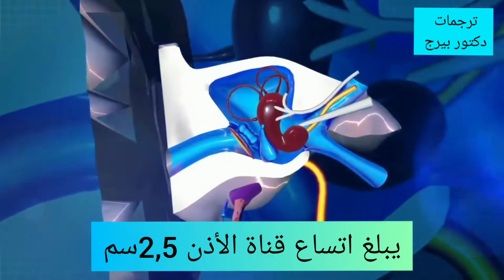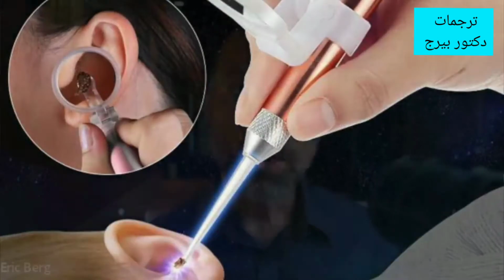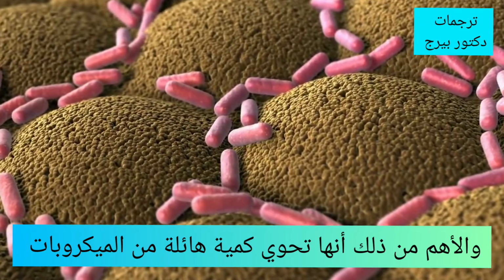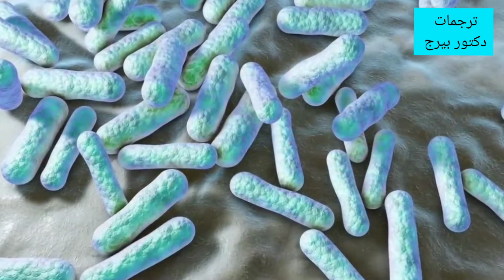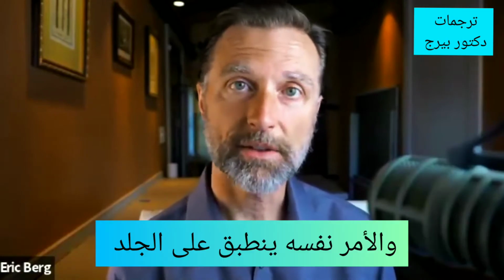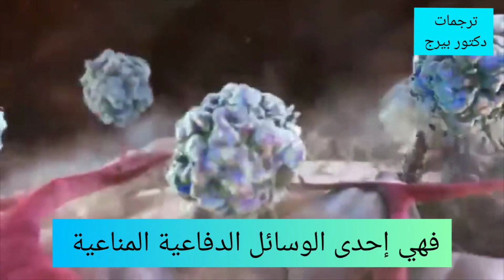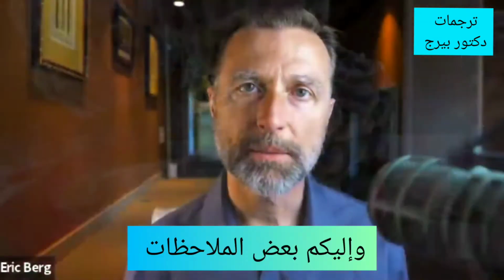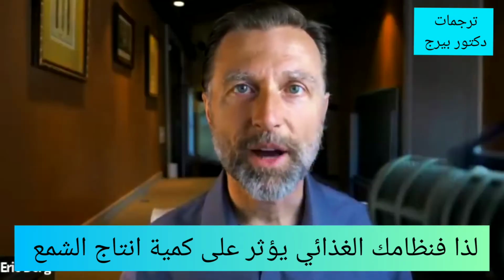ماذا عن شمع الأذن ودور زيت الزيتون .. لهذه الأسباب لا يجب التخلص منه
١. أعواد القطن تدفع الشمع إلى الداخل

تعتقد لدى استخدامك الأعواد القطنية أنك تزيل الأوساخ،ولكن ما تفعله في الحقيقة هو دفعها إلى الداخل مرة أخرى، إذ أنك تدفع الشمع إلى عمقٍ أكبرٍ باتجاه طبلة الأذن، الأمر الذي قد يؤدي إلى تمزّق طبلة الأذن، حتى أنها قد تسبب “تحشّر شمع الأذن”، وقد تشير جميع هذه المشكلات إلى احتمال فقدان السمع.

٢. قد تؤذي نفسك

فرغم أن أعواد القطن عادةً ما تكون ناعمةً جداً. إلا أنّ هذا لا يعني أنها لن تؤذيك. فإذا تم الضغط عليها أثناء تنظيف الأذنين قد تصيب طبلة الأذن.

٣. قد تسبب جفاف الأذن

فوجود شمع الأذن ليس سيئاً تماماً، إذ أنه يحوي على خصائص مضادةٍ للبكتيريا تساعد في حماية الأذن من الالتهاب، فعندما تبالغ في إزالة هذا الشمع يمكن أن يؤدي في الواقع إلى الجفاف والتهيّج، ما يجعلك أكثر عرضةً للإصابة بالتهاب الأذن.

٤. تزيد من صعوبة التخلص من الشمع

عندما تدفع بشمع أذنك بقوةٍ إلى الداخل أثناء استخدام أعواد القطن، فإنك تتسبب في التصاق الشمع ببعضه البعض. وهذا يعني أنه يصبح مضغوطاً، ويصبح من الصعب التخلص منه، ويمكن أن يعيق هذا الشمع القدرة على السمع بسبب انسداد طبلة الأذن.

٥. شمع الأذن له فوائد كثيرة

بصرف النظر عن خصائصه المضادة للبكتيريا. فإن لشمع الأذن فوائد أخرى. إذ يعد شمع الأذن طاردٌ للحشرات فيمنع دخولهم إلى الأذن. ويحمي من الإصابة بالعدوى.

٦. يخرج الشمع من الأذن من تلقاء نفسه

يمكن للأذنين القيام بالتنظيف الذاتي، فعندما يتحرك الفك عادةً ما يتم دفع الشمع للخارج باتجاه الأذن الخارجية، كما أن مجرد الأكل والتثاؤب وحتى الكلام سيفي بالغرض.

إذاً ما عليك إلا أن تستحم جيداً. وتستخدم قطعة قماشٍ نظيفةٍ لتنظيف منطقة الأذن الخارجية بين الحين والآخر.